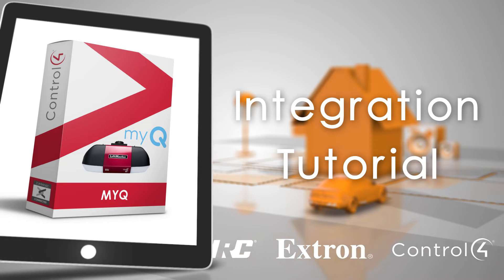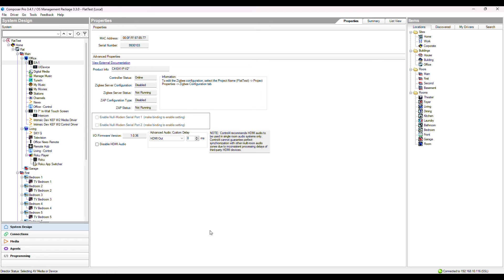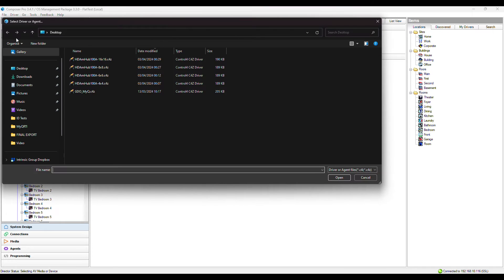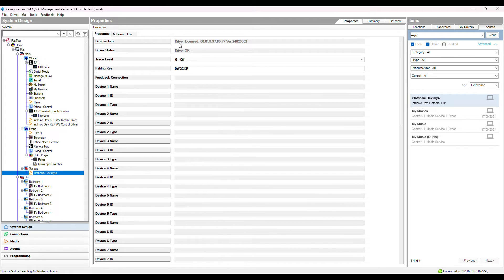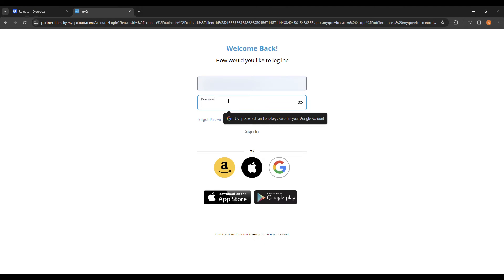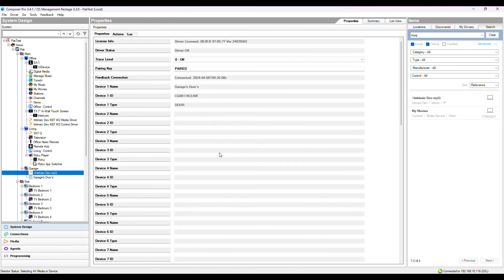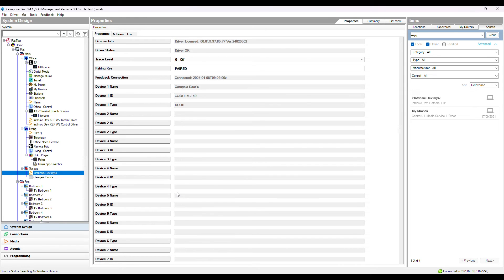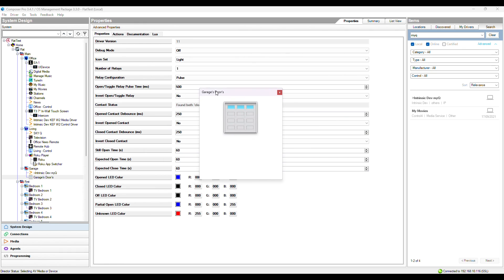myQ | Control4 Integration Tutorial | Intrinsic Dev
Set up tutorial for Intrinsic Dev's Official myQ Driver for Control4.

This Official myQ Driver for Control4 provides control of myQ garage door openers via the myQ Cloud.

myQ turns any garage into a smart garage. More than 10 million people rely on the myQ app to control, secure, monitor, and provide access to their garage, homes, and businesses

Features:
-Opening and closing of garage door(s) and gate(s).
-Two-way status of current garage door/gate state.
-Control of myQ compatible lights.
-Triggers for door and gate “opening” and “closing” events.
-Intrinsic Licensed Partner Integration – Official myQ licensed driver. A one-off license fee to access the myQ cloud is included in the cost of this driver.
-Driver requires an active internet connection.
-Driver uses Intrinsic(Athena) technology for key free licensing, update alerts and enhanced support.